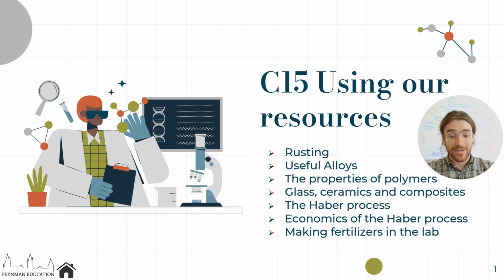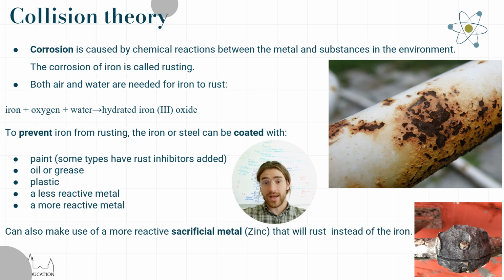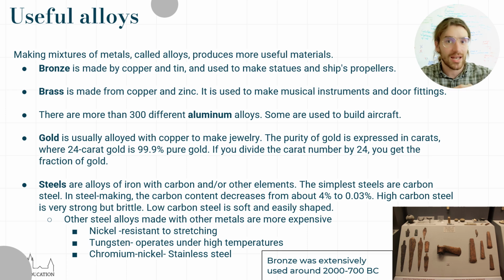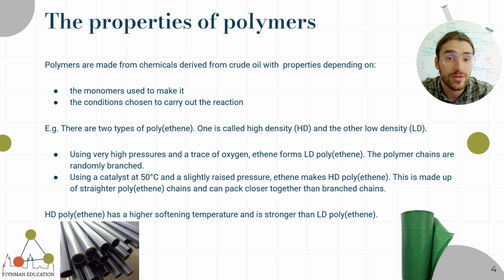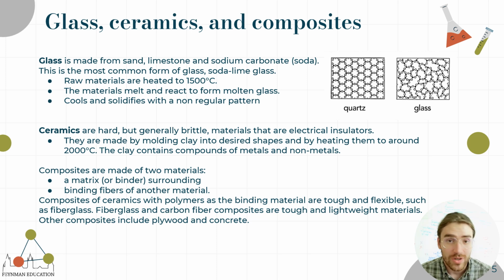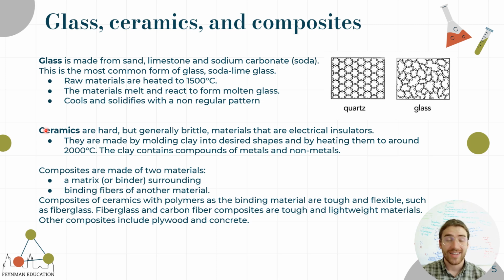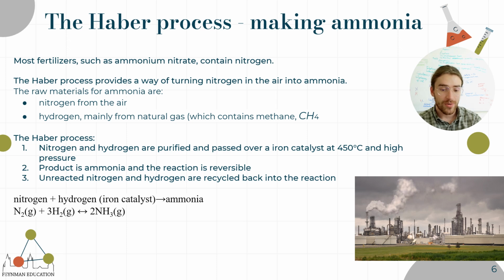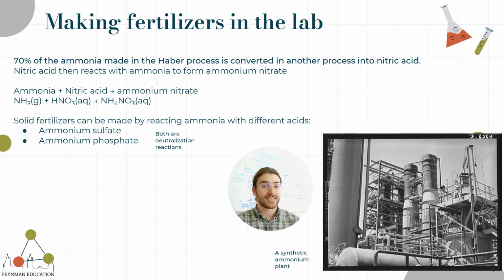AQA GCSE Chemistry C15 Using Our Resources - EXPLAINED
This video will go through everything you need to know for AQA GCSE Chapter C15 Using Our Resources. Listen to our specialist go through notes for the entire chapter and explain everything you need to know.